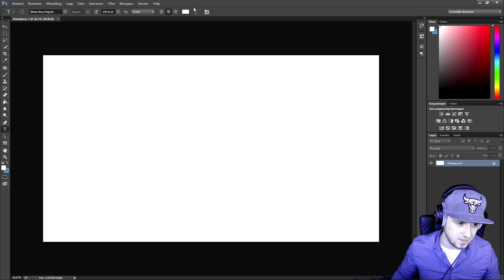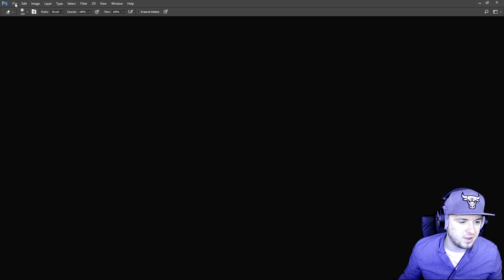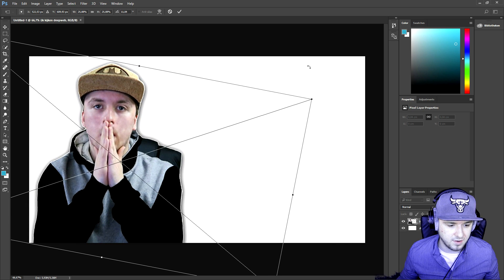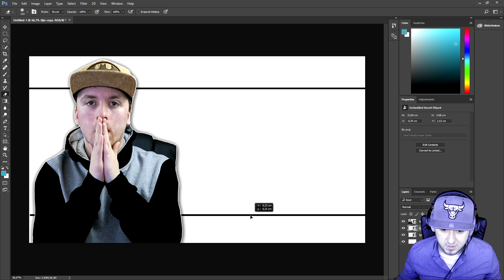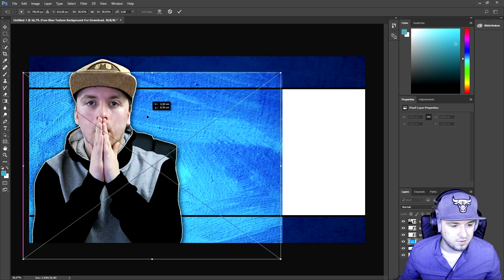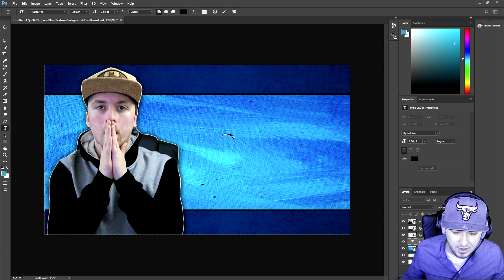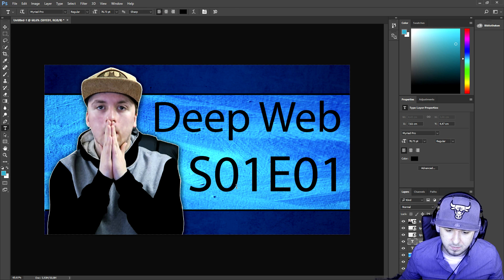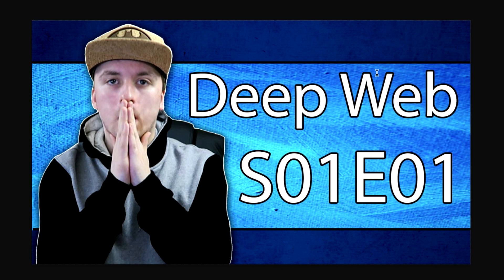How To Make An AWESOME Thumbnail - Photoshop CC 2017 - Tutorial #4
- - A new Photoshop CC 2017 series is here! I'll be showing you how to make an AWESOME thumbnail! Every Tuesday I'll be showing you loads of stuff, including your suggestions! Make sure to leave your suggestions in the comment section below!
- Always Ready!